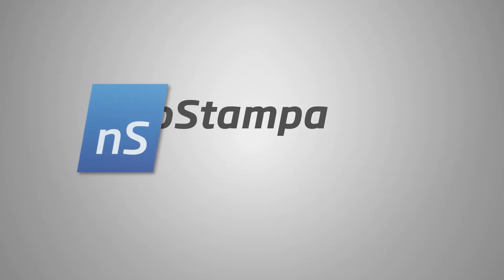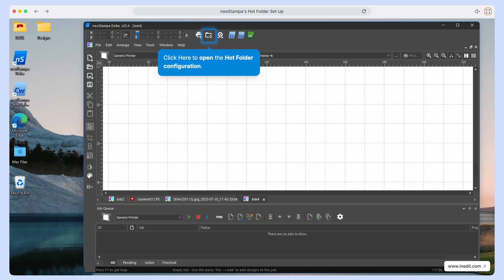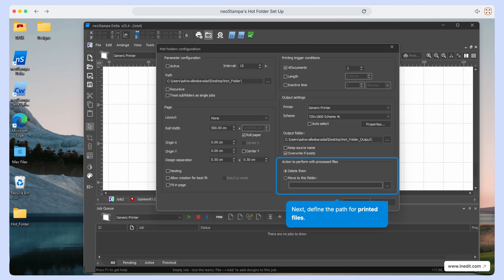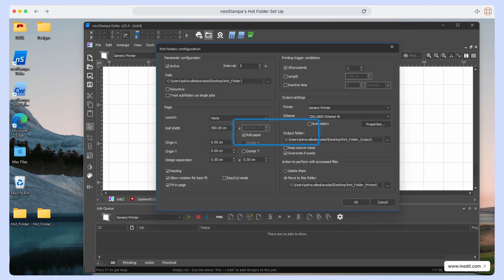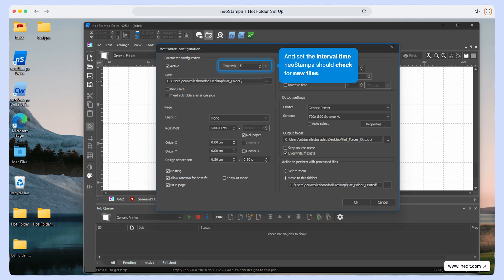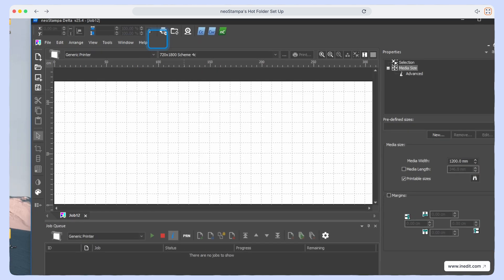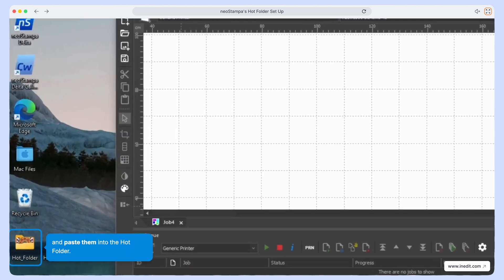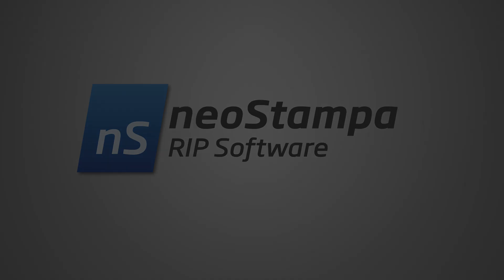neoStampa's Hot Folder Set Up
neoStampa Hot Folder Setup
Learn how to configure and use Hot Folders in neoStampa to automate your digital textile printing workflow! In this video, we’ll guide you through the entire setup process—from folder creation and printer selection to file triggers and nesting options.
Whether you're printing single or multiple designs per job, this tutorial shows you how to streamline your production, save time, and reduce media waste using neoStampa’s powerful Hot Folder automation.
🔧 What you'll learn:
* What a Hot Folder is and how it works in neoStampa
* How to set up your Hot Folder path
* Configuring printed file destinations
* Choosing printer and scheme settings
* Defining job triggers and nesting options
* Automating multi-design jobs
* Viewing and reopening completed jobs
✅ Ideal for:Textile printers, print operators, production managers, and anyone using neoStampa who wants to optimize their workflow.